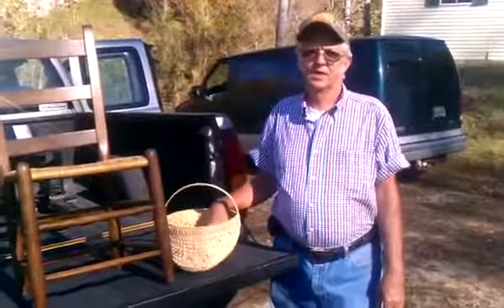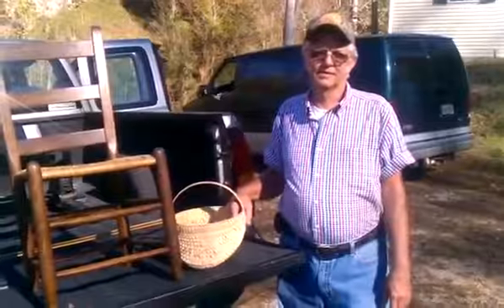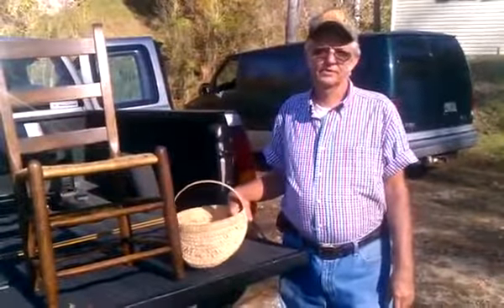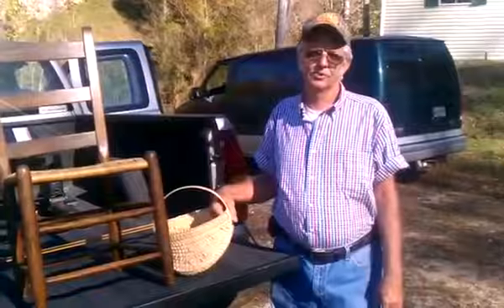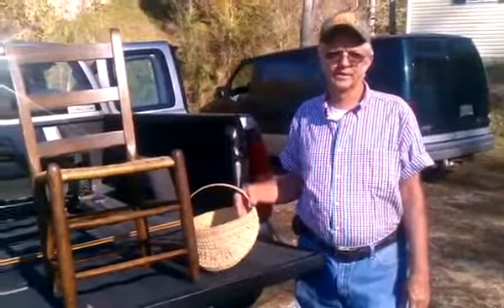Lester Wilson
Chair Caning